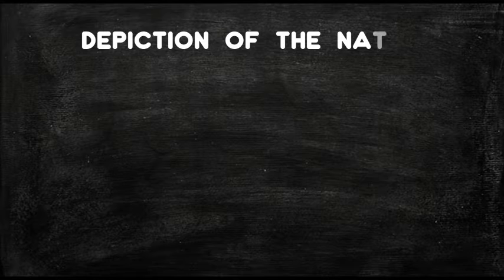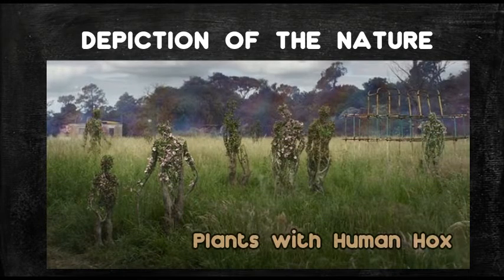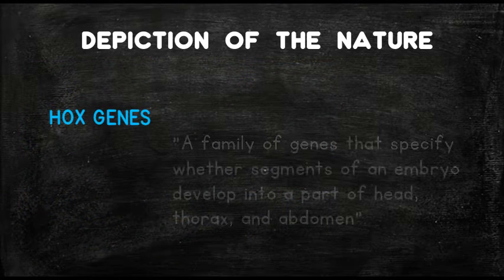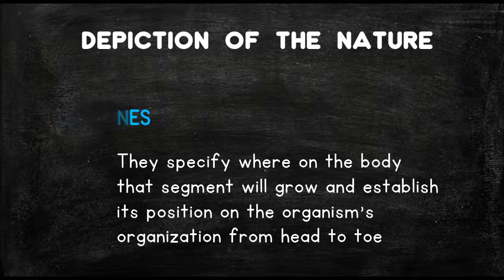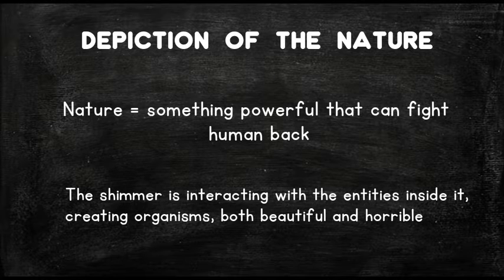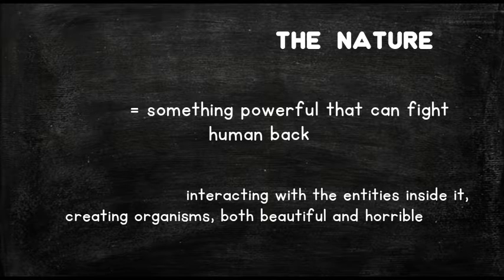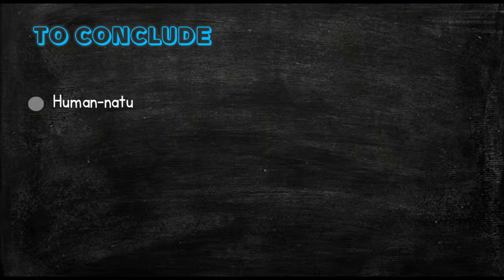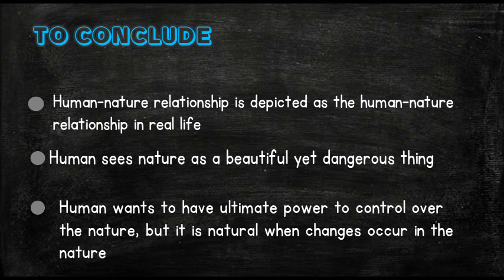Analysis of Nature in Annihilation (2018)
Advance Theory of Literature (B) - Ecocriticism Analysis of Annihilation (2018)

A presentation video by Group 5:

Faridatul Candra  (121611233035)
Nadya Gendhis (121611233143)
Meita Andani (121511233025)